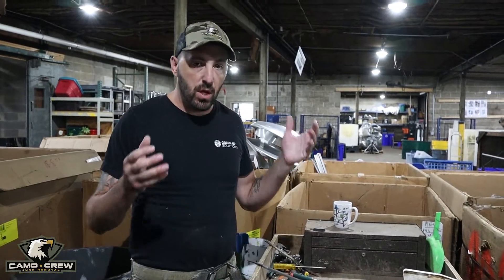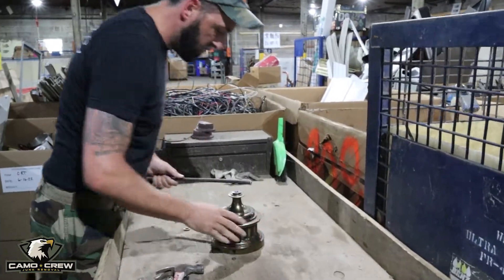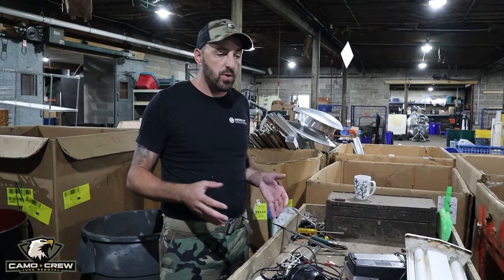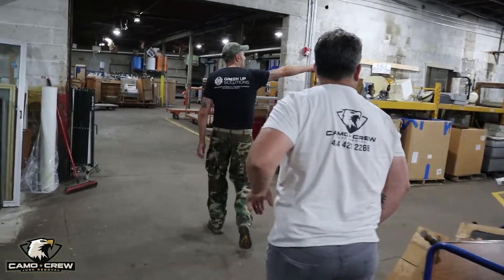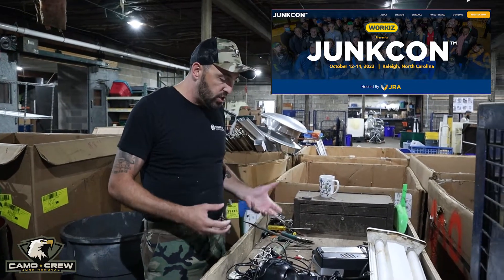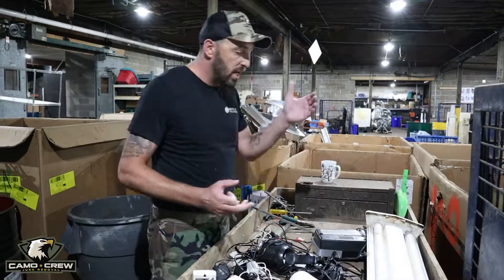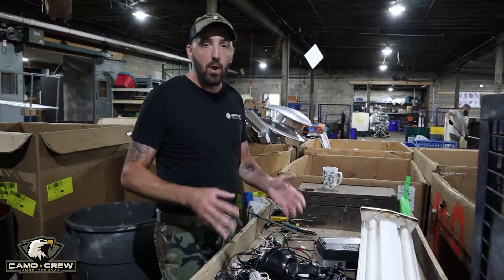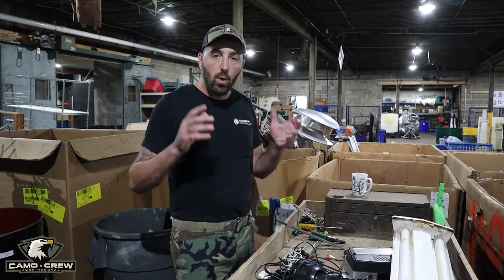JUNKCON 2022 Huge Announcement | Junk Removal Service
Junk removal is a difficult job.

I got my start in life and in business with scraping. Taking things that were thrown away by others and figuring out what their value is by sorting them, taking them apart, separating them, and ultimately storing them and shipping them. I started with five gallon buckets and moved all the way up to Gaylords.

I've done this cross-country, on site in projects, in the garage, in the driveway and now in our warehouse at Camo Crew Junk Removal. I've been doing this for many years and I have an opportunity coming up this October to teach scrap basics at JunkCon in Raleigh, North Carolina.

I'm going to talk about what things you take the time to take apart and what things you don't take the time to take apart. Because as stewards of the environment, it's important that we know what things we have to take apart, whether they're cash flow positive or not.

If you or anyone you know is interested in Junk Removal tell them to come on out to Raleigh, North Carolina this October. I'll be there representing Camo Crew Junk Removal!

We'd love to see you there!

Camo Crew Junk Removal understands the importance of hard work, dedication, and service to our community. We are grateful for the strong support the American public provides to veteran-owned businesses , and we're committed to exceeding your expectations.

Aside from being able to hire, train, and employ local veterans , we truly want to make an impact in our community, our environment, and the people we meet. We move our customers into their first homes, clear out their life’s belongings, and help transition their elderly parents into new homes. We are there after the death of a family member, a domestic dispute, or the loss of a business. We spend time with them in the places they are most vulnerable and we do so without judgement and with the most care we can possibly give.

We support both our community and the environment by not simply throwing your items into a dumpster like some of our competitors. Our teams load by hand and unload by hand, sorting out all items that can be donated to charities of your choice. We are able to recover 80% of the material we pick up and save from a landfill .